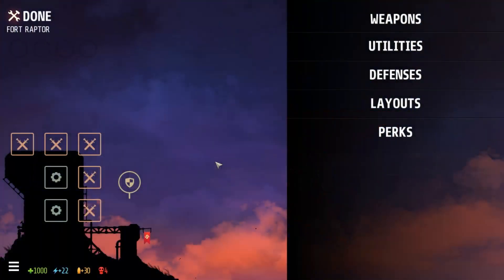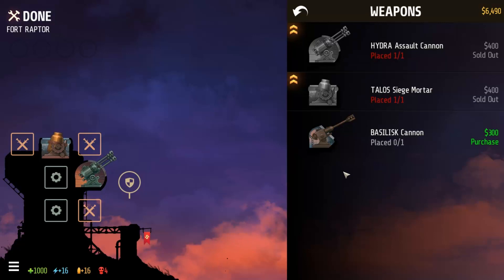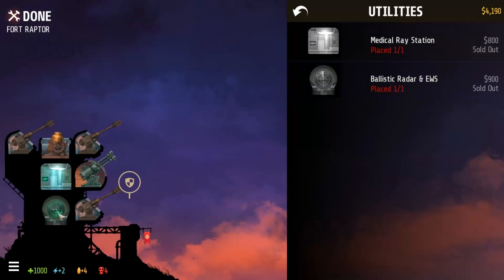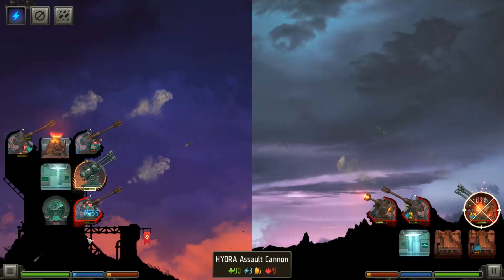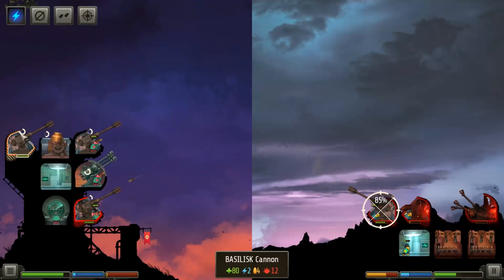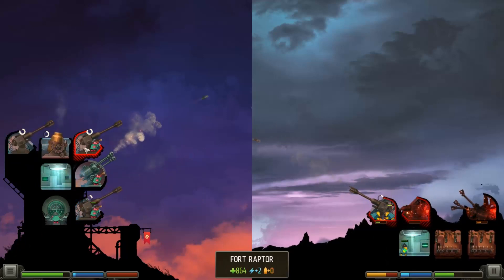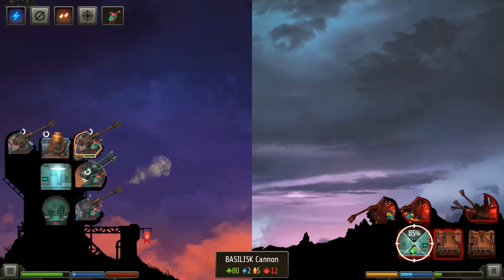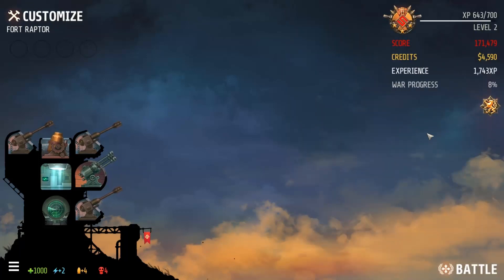Redcon Gameplay and Review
This is a fun little strategy_puzzle_management game where you take control of a _fortress_ (building with a ton of artillery) and blast away at the other guys. The customization is what really brings this game into a shining light.